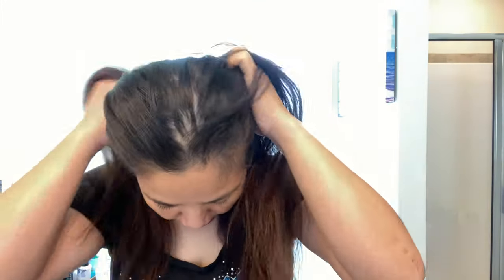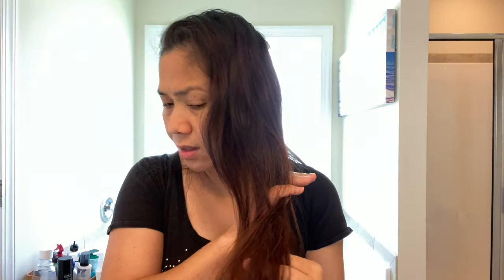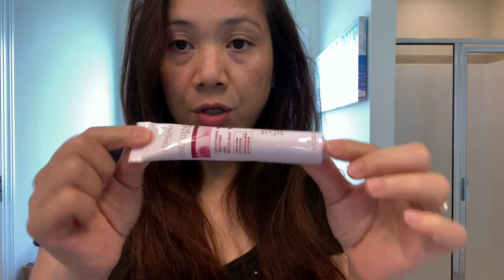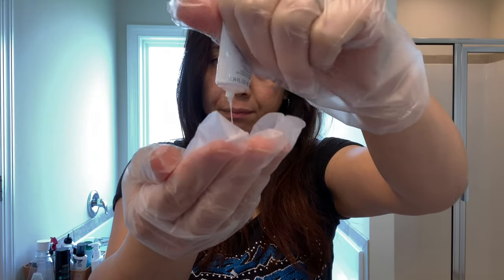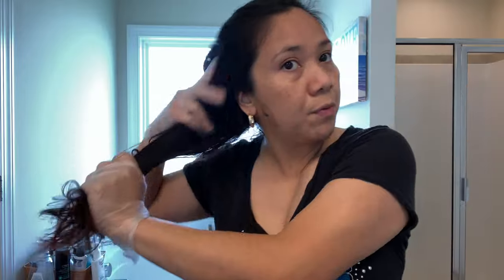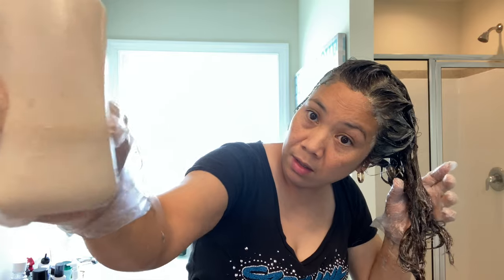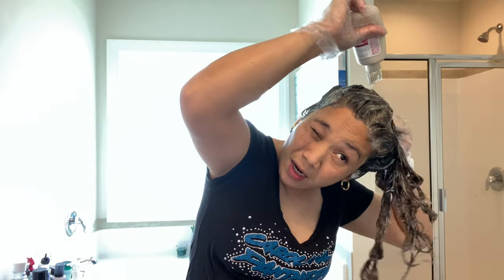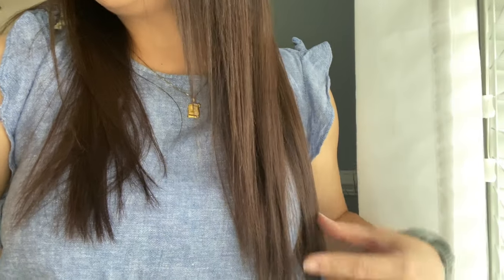HOW TO COLOR YOUR HAIR AT HOME L'Oreal 6.0 LIGHT BROWN (ellen James Vlogs)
Hi, It's me again how are you all doing!? here is another day of my life. just a little tip to all of you that would like to try this particular shade from Loreal excellence. If you have been coloring your hair every now and then make sure you add a little 10 minutes to saturated to deeply color your hair. Thank you guys for watching.

OPEN ME FOR MORE INFO! AND DISCOUNTS

Be affirm shopping spree!!
shopping with AFFIRM and I'll give you $30

AFFIRM by now and PAY later! 0 APR yes you READ that right!
Affirm is the smartest way to pay over time. Shop pretty much anywhere and pay at your own pace without any fees, so you can get the things you love without breaking your budget.

LINKS HERE:
SHOP MY RECOMMENDATIONS ON ONE SITE! ⬇️

Cameras I used: iPhone 11 Pro Max
Video Editor: Imovie iPhone 11 Pro Max
Good vibes everyone!!